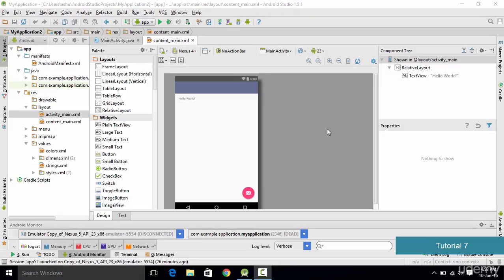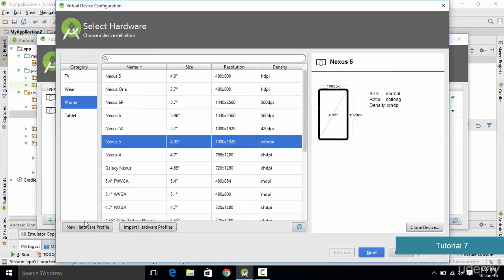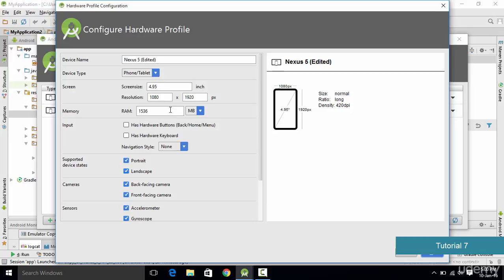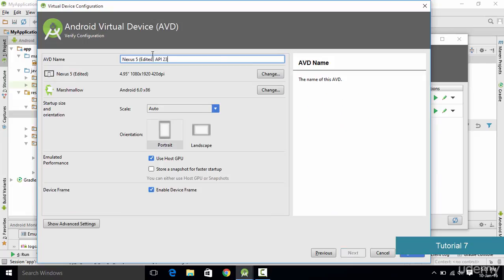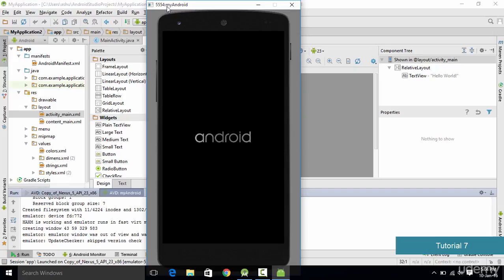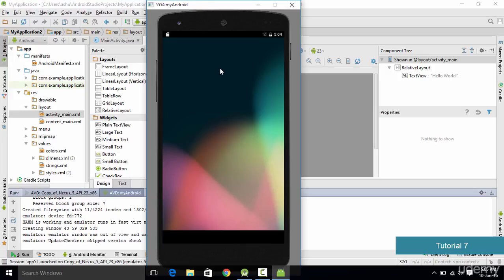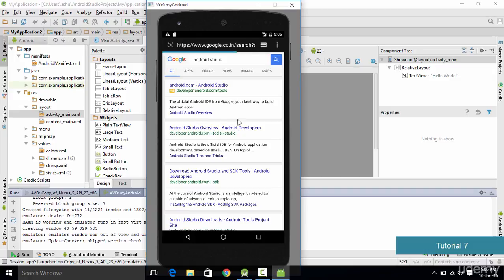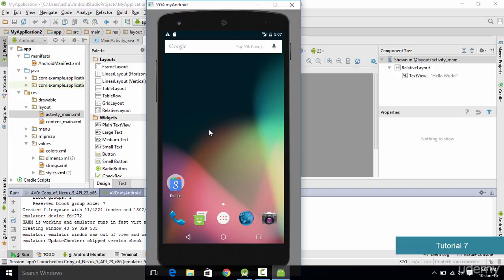learn android app development and become android developer Create An Android Virtual Device